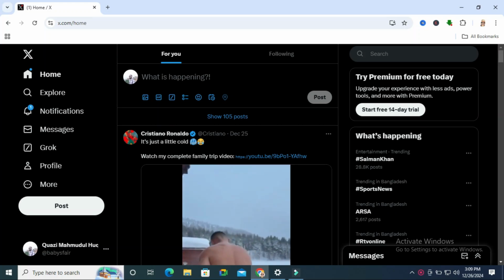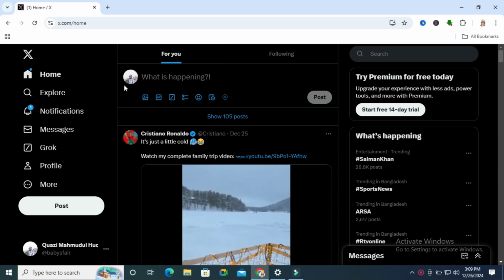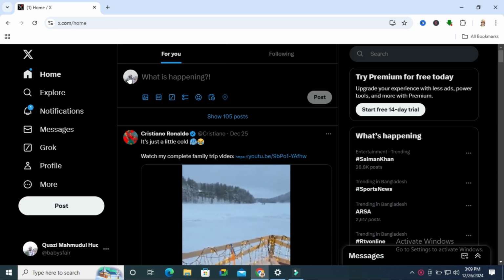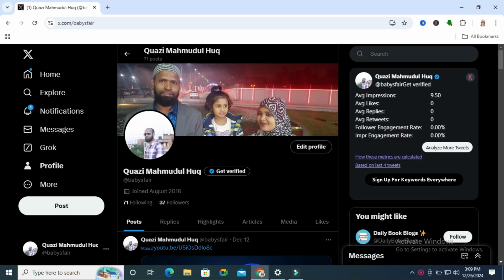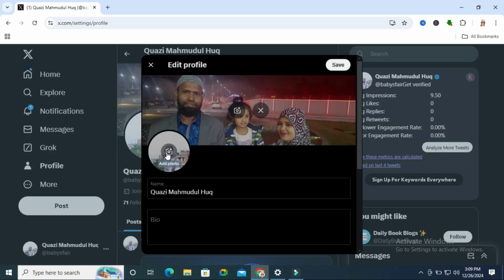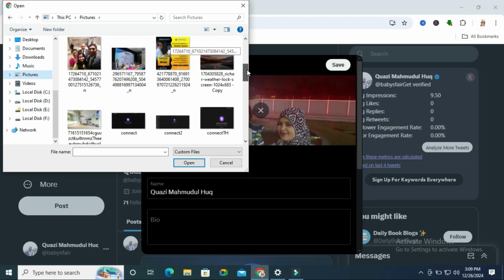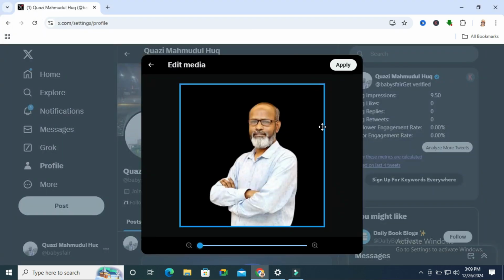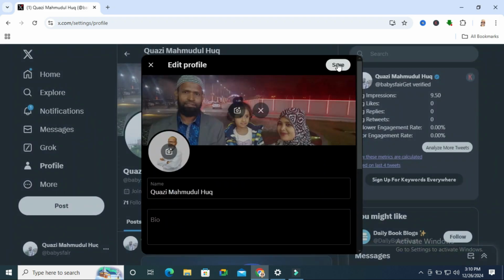How to Change Profile Picture In Twitter (X)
Learn How to Change Profile Picture In Twitter (X) or how to change twitter profile picture or how to change profile picture on twitter or change twitter profile picture or twitter profile picture